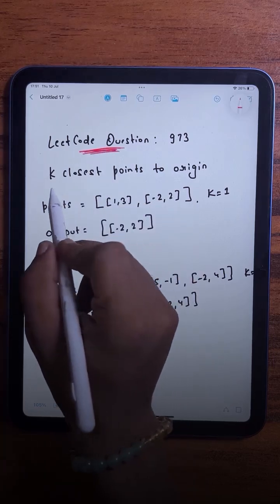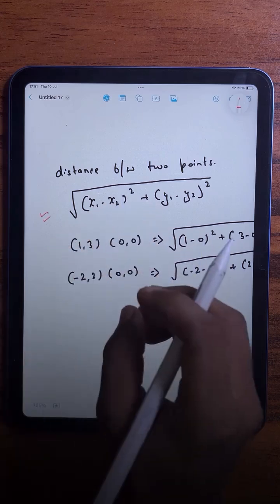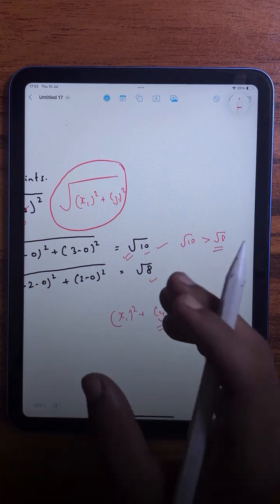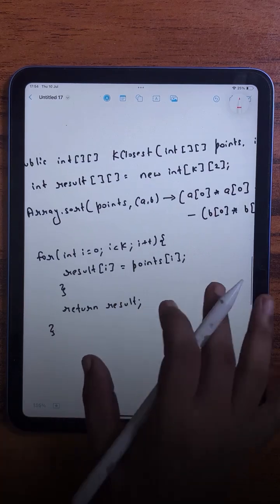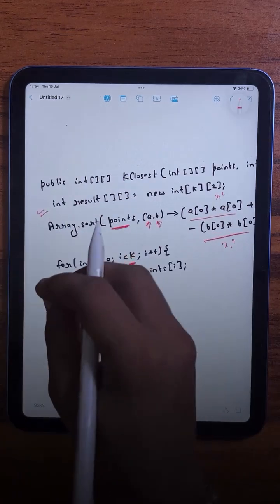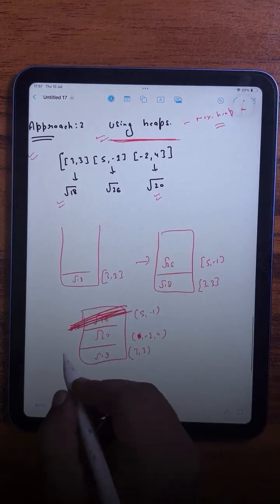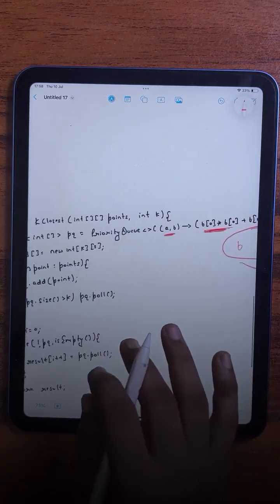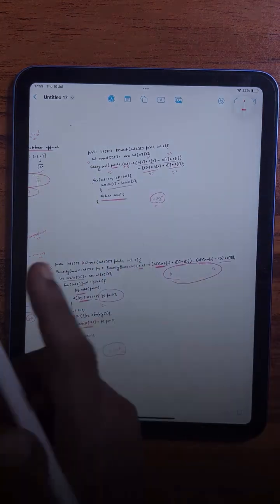LeetCode 973 | K Closest Points to Origin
This is one of the most frequently asked questions in interviews and if you spot “K closest” or “K largest/smallest” in a question, chances are you can apply a Heap.

We solved this question using two powerful approaches

✅ First Approach – Sorting:

We sort all the points based on their distance from the origin and pick the first K points.

Simple and clean but not the best for large inputs.

✅ Second Approach – Max Heap (PriorityQueue):

We keep a max heap of K points based on their distance, and remove the farthest point if size exceeds K.

---Tags---